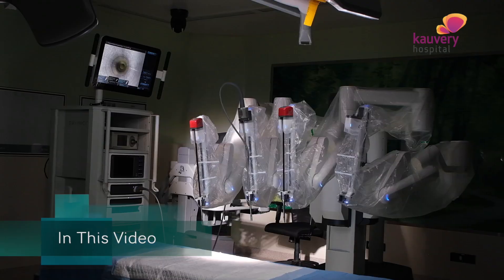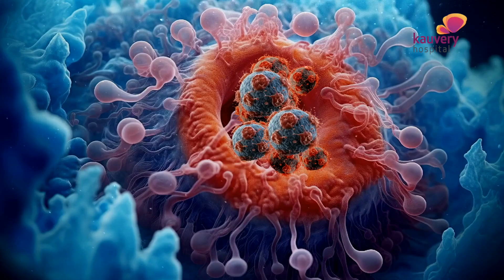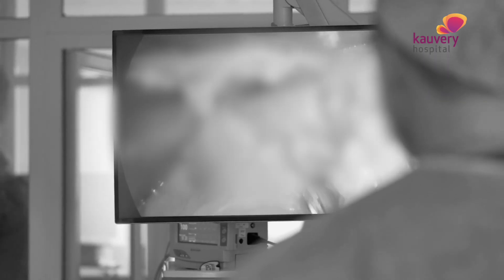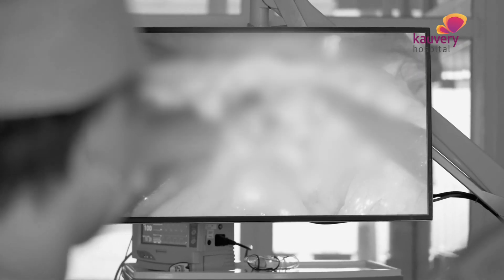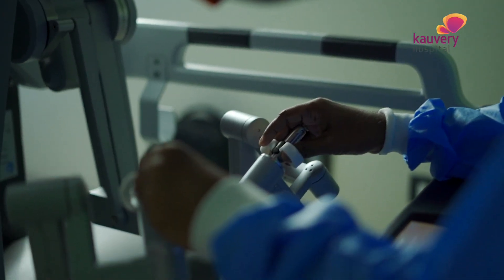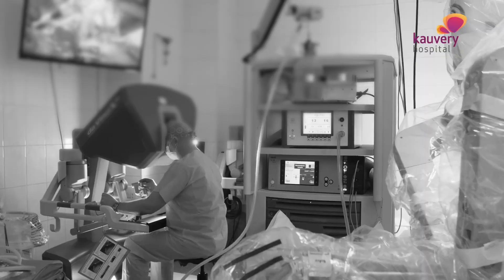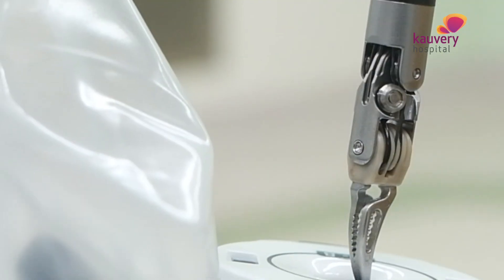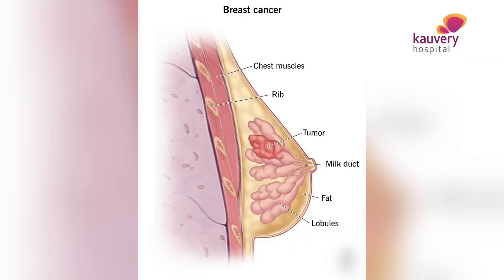Robotic Assisted Surgery for Cancer | புற்று நோய்க்கான ரோபோடிக் அறுவை சிகிச்சை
Surgery plays a major role in the treatment of various Cancers. With advancements in surgical techniques and equipment, the procedure of robotic-assisted surgery has become common and the recovery rates have become higher. Many people often have the misconception that the robot does the surgery but it is skilfully controlled by the trained robotic surgeons.

Advantages of robotic-assisted surgery for cancer

• Less blood loss

• Minimal scar on the skin

• Better visibility of the insides because of the 3D camera

• Less pain

• Faster recovery

• Less complications

Watch Dr Sujay Susikar of Kauvery Hospital, one of the best Surgical Oncologists in Alwarpet, Chennai explain the role of Robotic Assisted Surgeries in Cancer Treatment.

00:00 Introduction
01:08 Difference Between Open Surgery and Robotic-Assisted Surgery
02:56 Advantages of Robotic-Assisted Surgery
04:04 Myths about Robotic Surgery
04:44 Advantages of Robotic-Assisted Surgery in Cancer Treatment
06:19 Can Robotic-Assisted Surgery Be Used for Cancer?
07:10 Types of Cancer That Can Be Treated with Robotic Surgery
07:53 How Doctors Examine Cancer Patients

𝐏𝐨𝐝𝐛𝐞𝐚𝐧